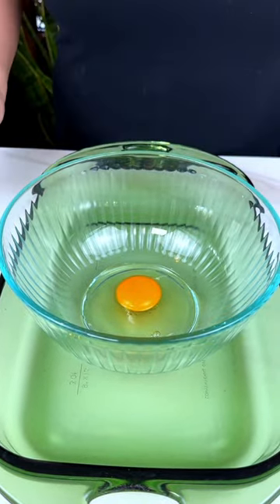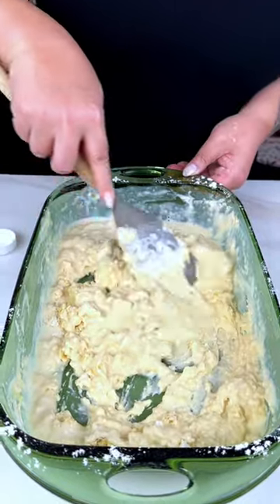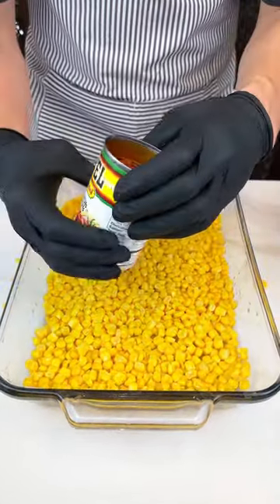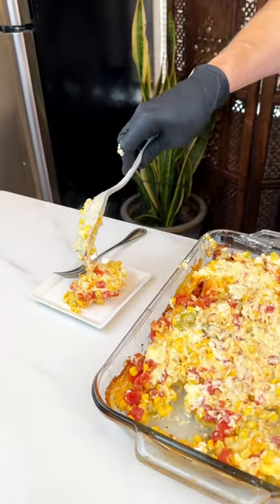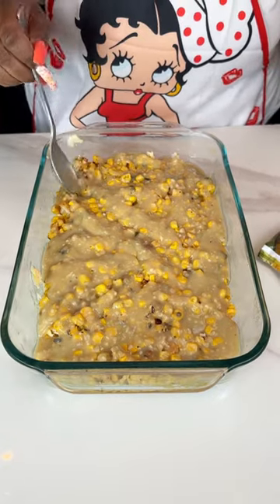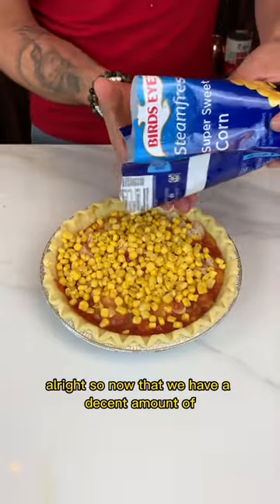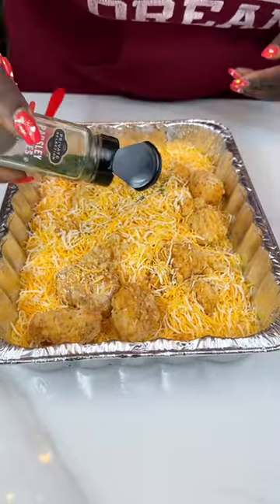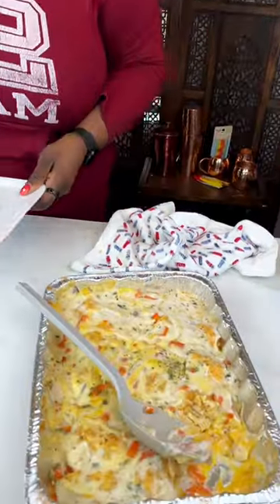5 favorite recipes for dinner & dessert.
5 favorite recipes for dinner & dessert.